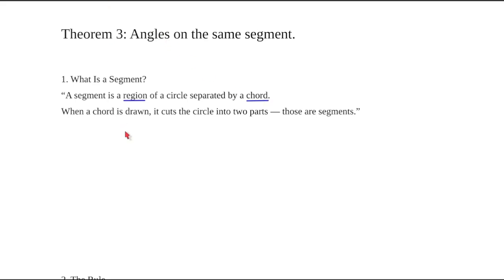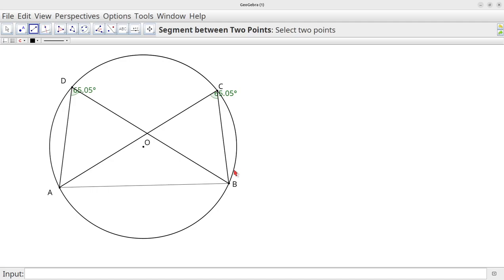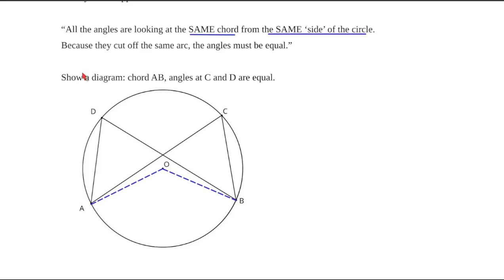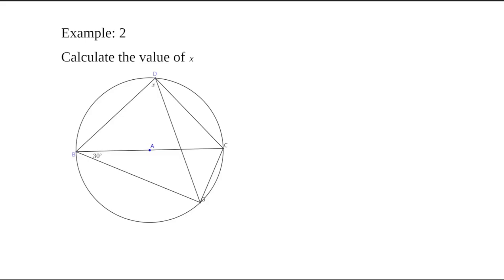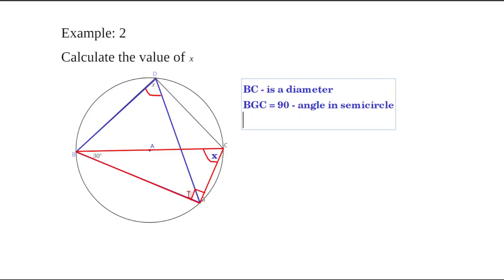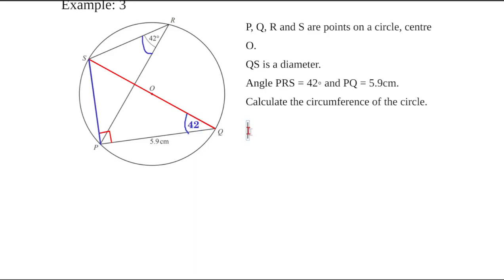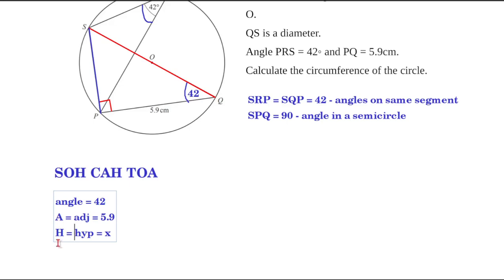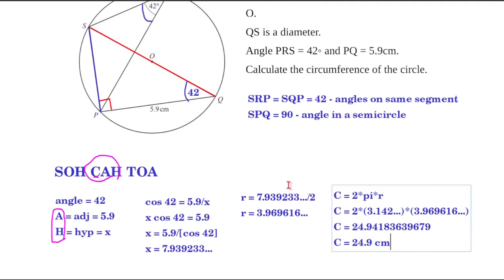Circle Geometry | Episode 4 - Angles in the same segment.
📘EPISODE 4 — Angles in the Same Segment (Circle Theorem)
Welcome back to the Circle Geometry Mastery Series!
In today’s lesson, we explore one of the MOST important and most frequently examined circle theorems:

This rule helps you solve circle geometry questions quickly and confidently across all syllabuses:
IGCSE | EGCSE | GCE O-Level | NSC

✔ What a segment is
✔ The formal rule for same-segment angles
✔ How to identify angles subtended by the same chord
✔ Drawing-based intuitive explanation
✔ A clean geometric proof
✔ Common exam traps and how to avoid them
✔ 2–3 fully worked exam-style questions

📘 Perfect For:

Students in Form 2–4
Teachers preparing lessons
Learners revising Circle Geometry

🧠 Key Idea

If two angles stand on the same chord and lie in the same segment,
then those angles are ALWAYS equal, no matter where they are on the circle.

📝 Practice Included!

Pause the video and try the questions — then check your solutions.

🔔 Don’t Forget

➡️ Episode 5 — Cyclic Quadrilaterals
One of the most examined topics!